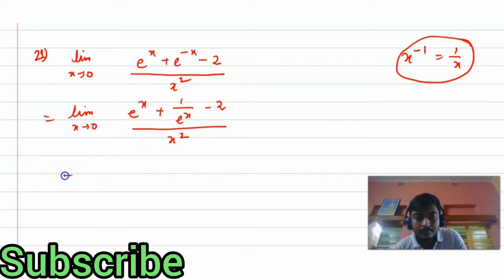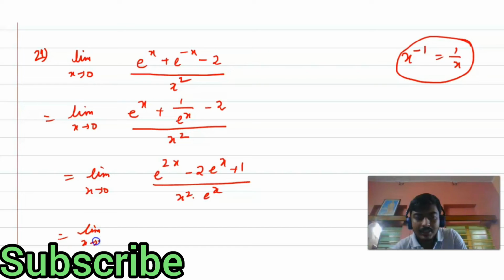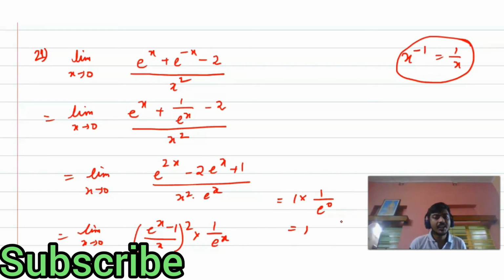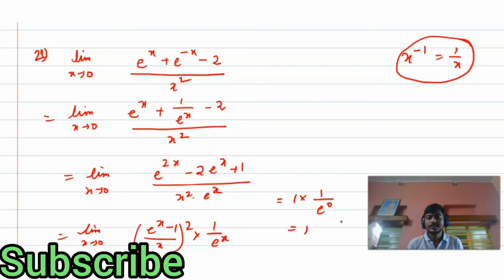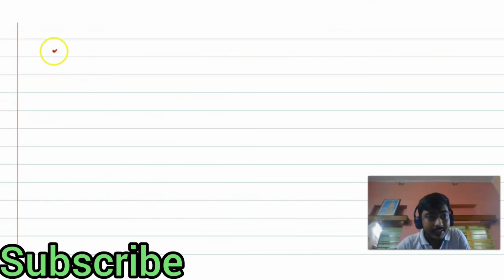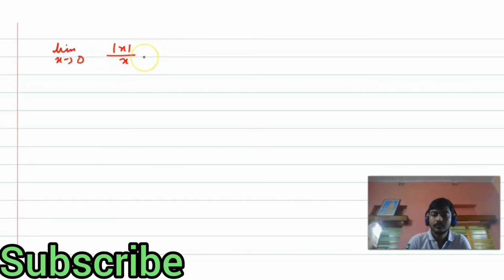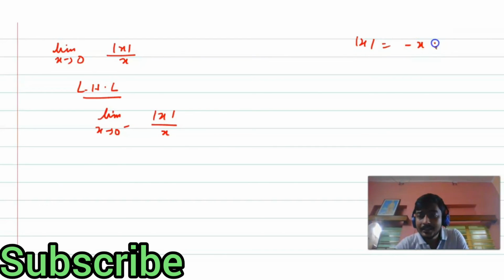Limit Calculus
Limit For Beginners-

Basic Formula with proof .

Basic Questions and Solution .